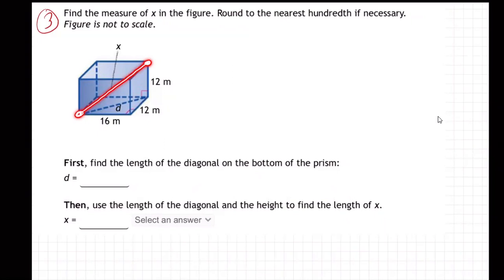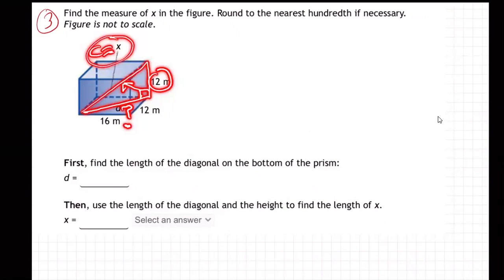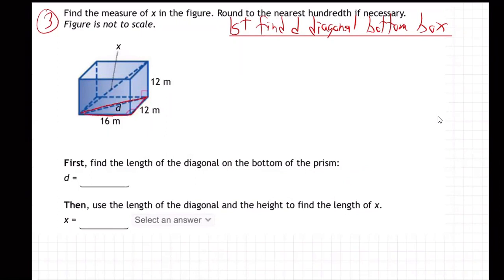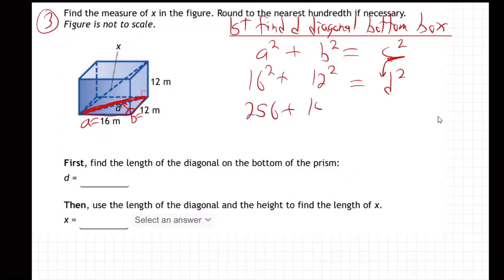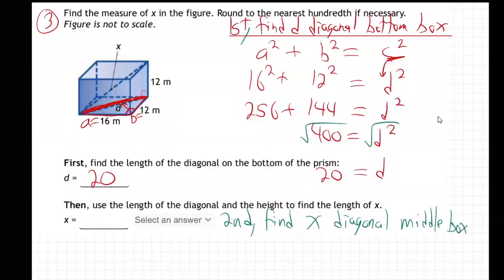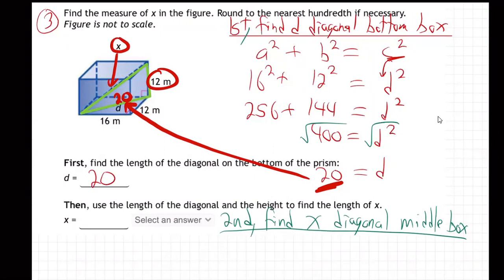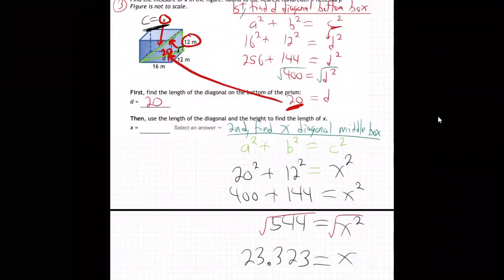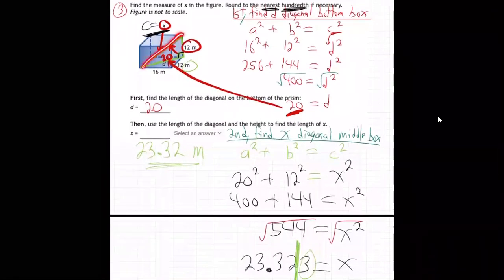m10b-Unit 2 Lecture HW #5 - 3